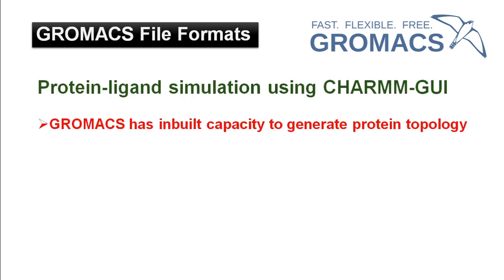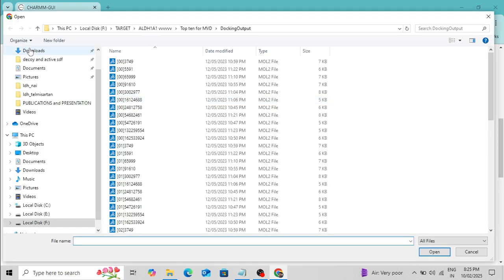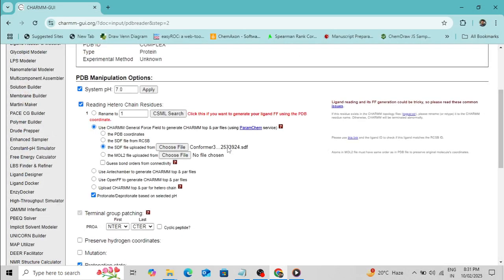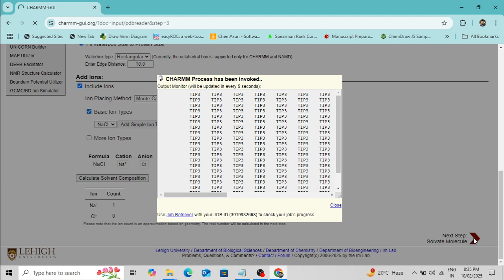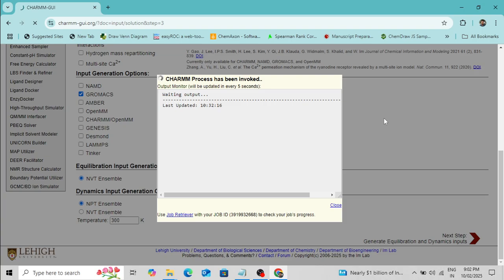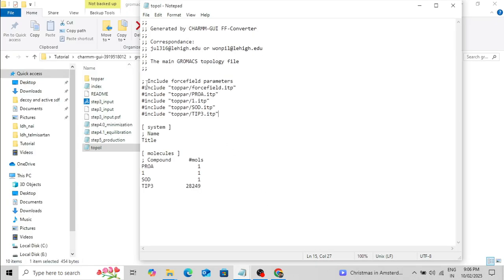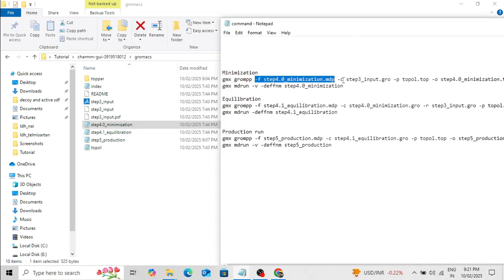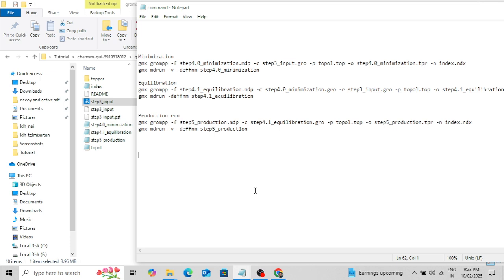GROMACS: Part 5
Protein-ligand simulations are essential for studying molecular interactions in drug discovery. In this tutorial, we demonstrate how to set up and run a protein-ligand simulation using CHARMM-GUI, a powerful web-based tool for molecular dynamics system preparation. You'll learn how to upload your protein-ligand complex, define force fields, and generate input files for simulations in GROMACS. Whether you're a beginner or an experienced researcher, this step-by-step guide will help streamline your workflow.

🔹 Topics Covered:
✅ Uploading and preparing protein-ligand structures
✅ Force field selection (CHARMM36)
✅ Generating topology and parameter files
✅ Running simulations in GROMACS

CHARMM-GUI GROMACS simulation, topology generation, easy tutorial.